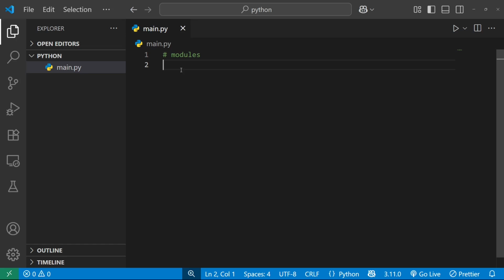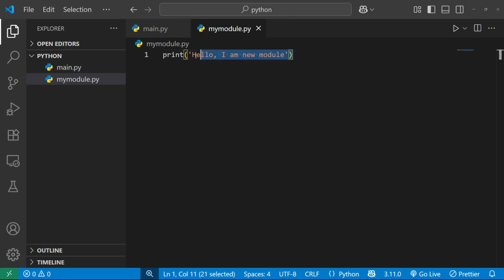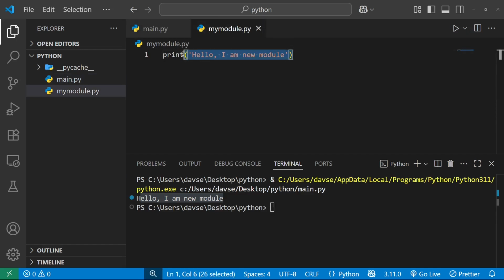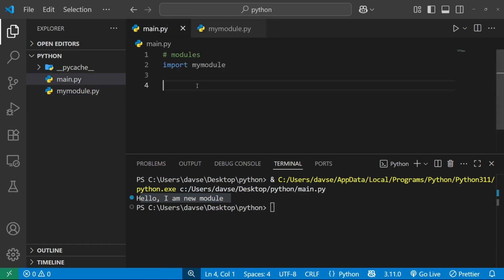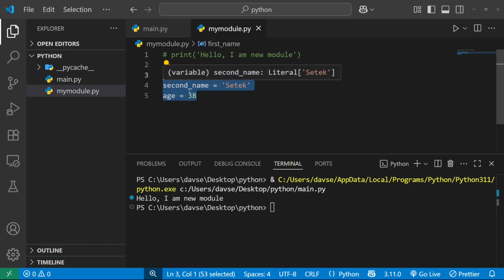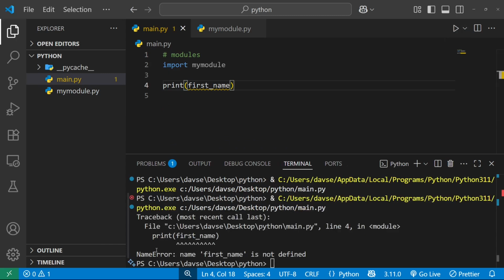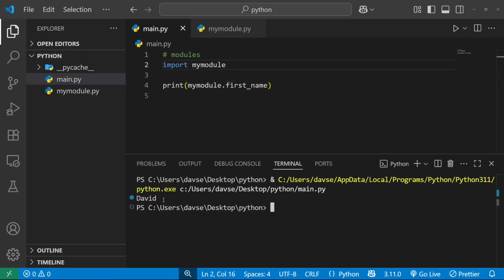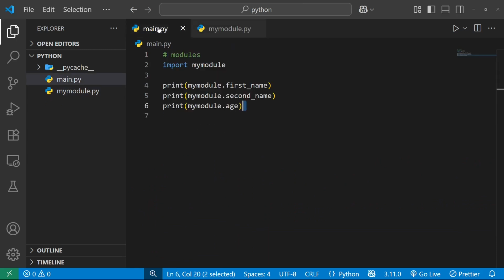67. Python for beginners - Create your own module in Python